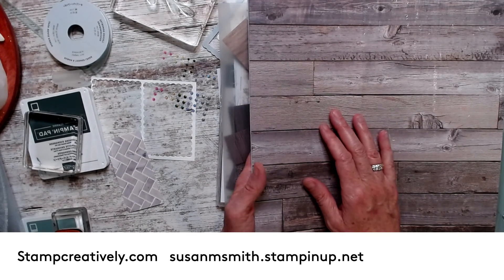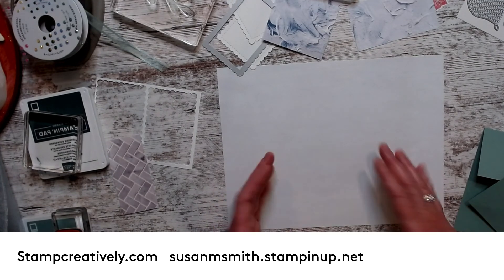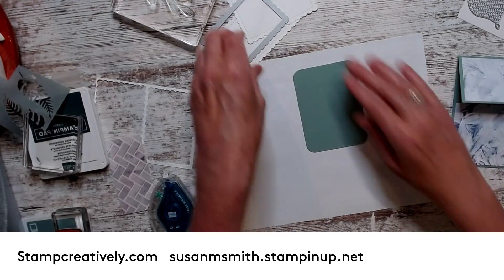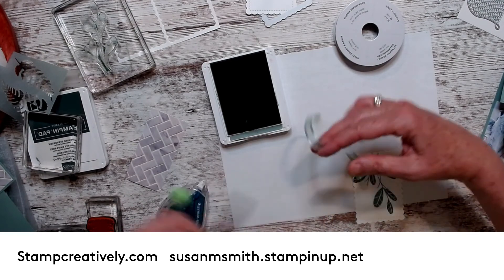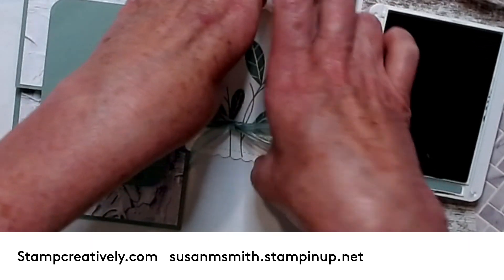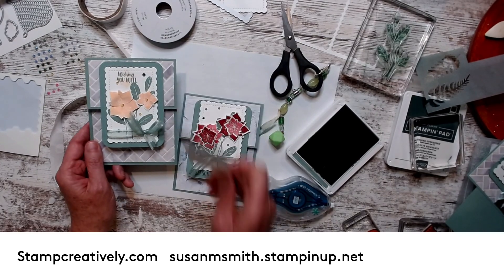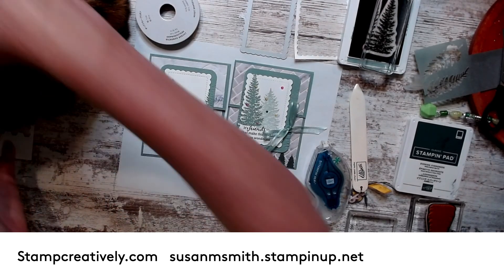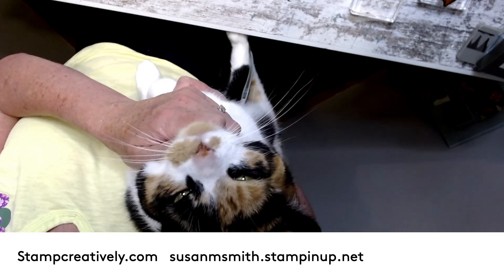Current to Christmas Class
This class uses product in the current catalog to create a card and then using the same layout and set you can also create a Christmas card.